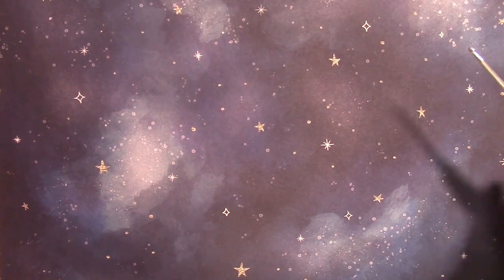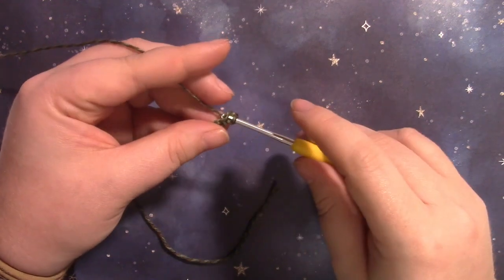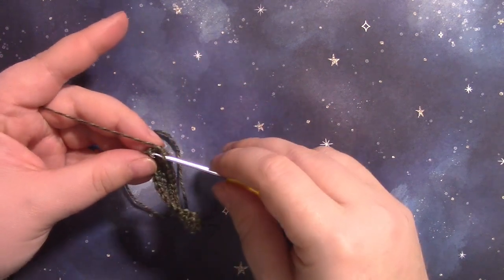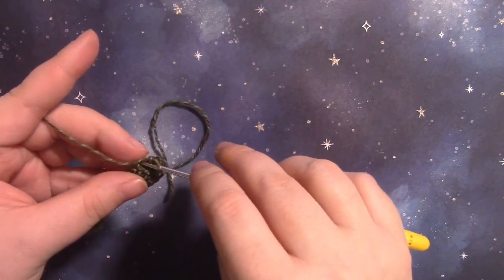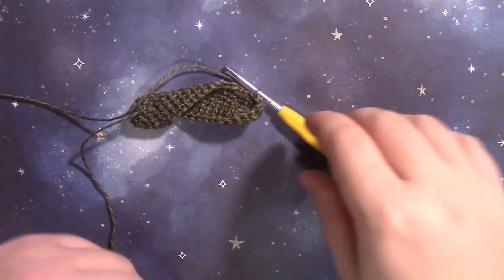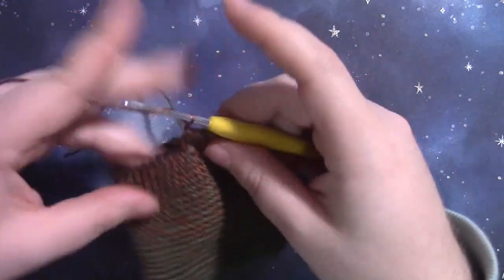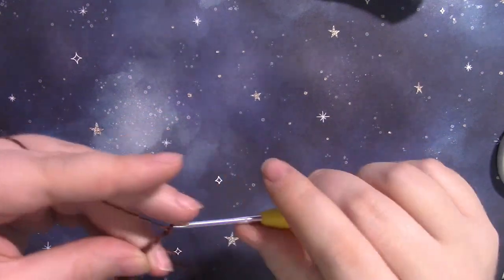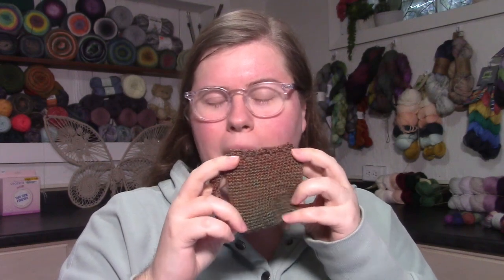Crochet Dice Bag/Jewelry Bag- FULL TUTORIAL!